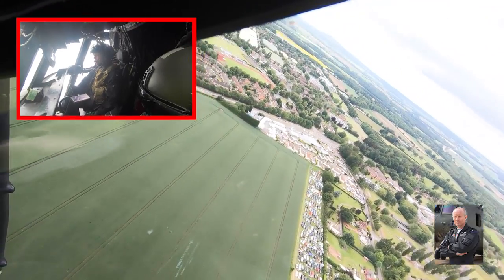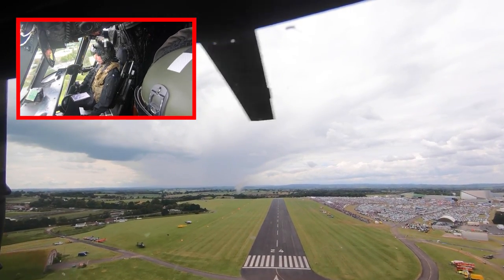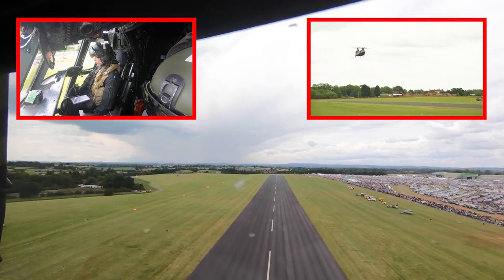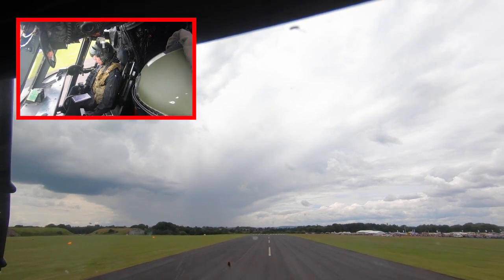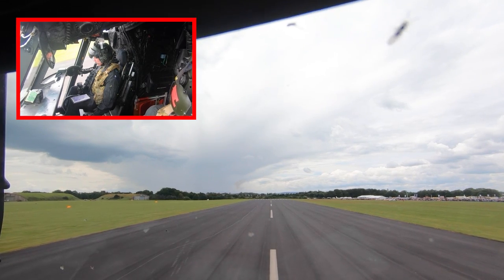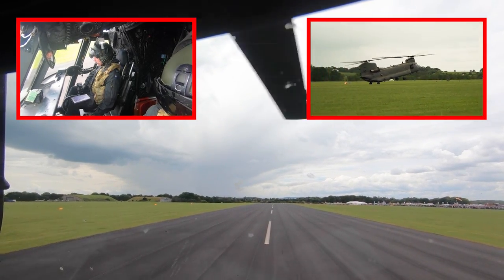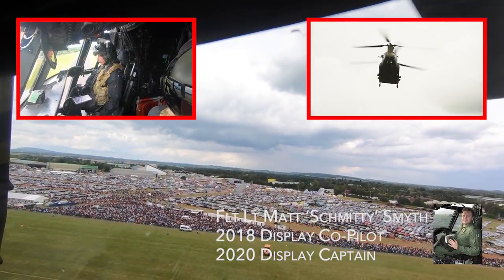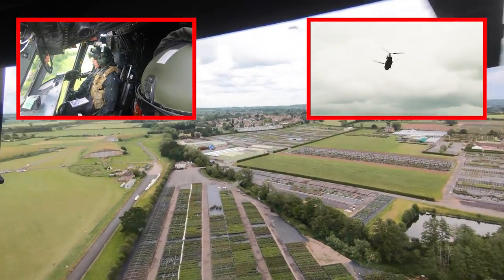Royal Air Force Chinook Virtual Display - Part 3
The final installment of our 3 part series, giving you a never before seen insight into the display routine.